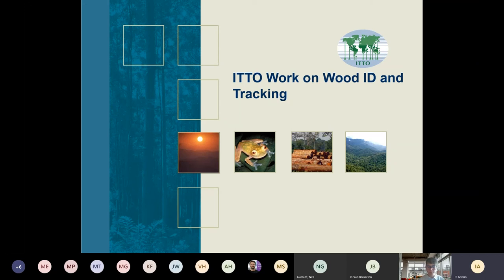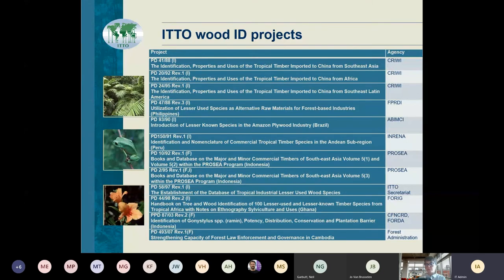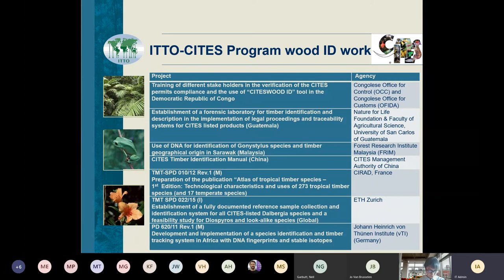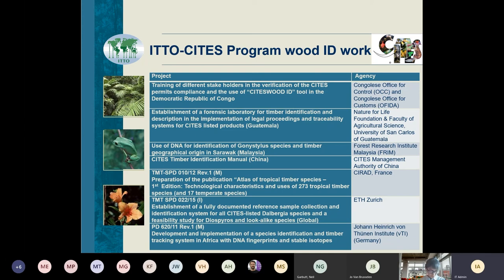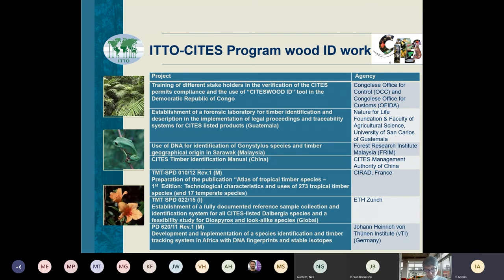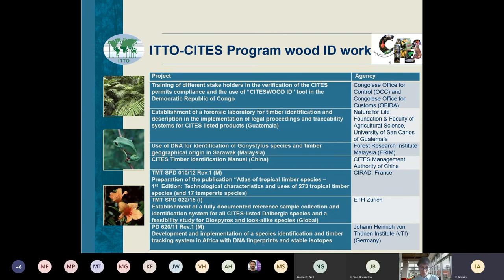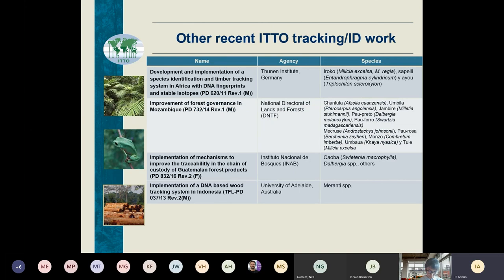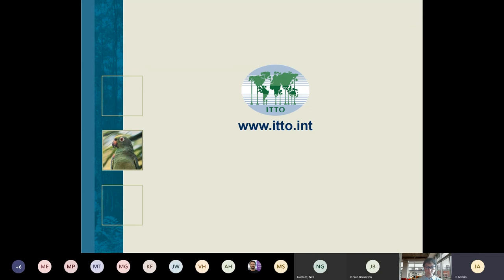Wood-ID work in ITTO-CITES Programme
Presentation by Milena Sosa-Schmidt and Steven Johnson for the GTTN Futures webinar.